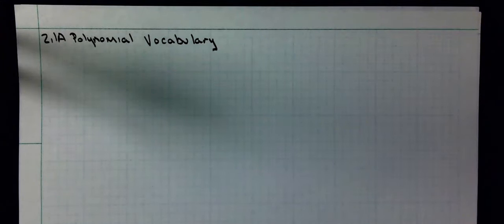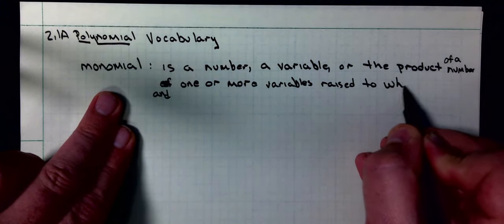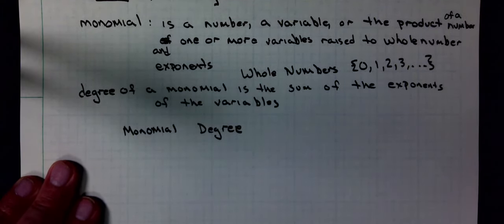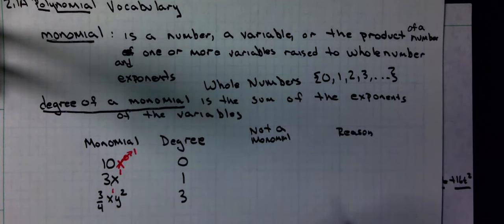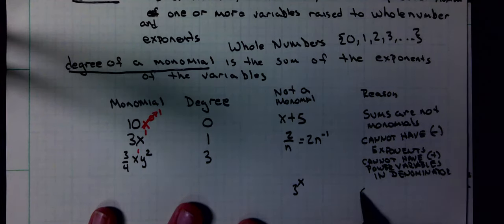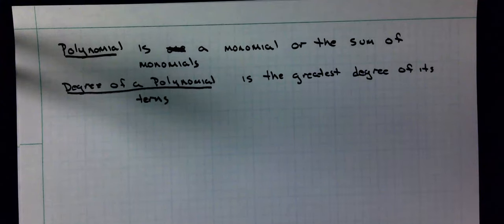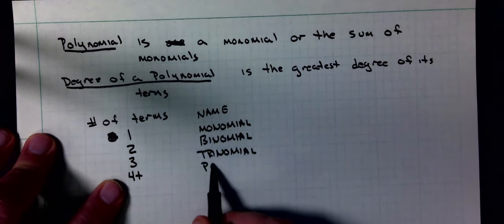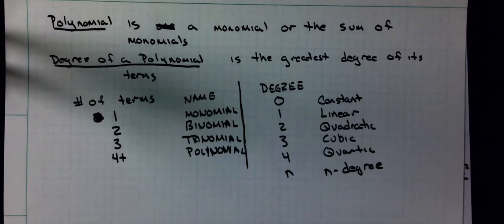IM2 2.1A Polynomial Vocab